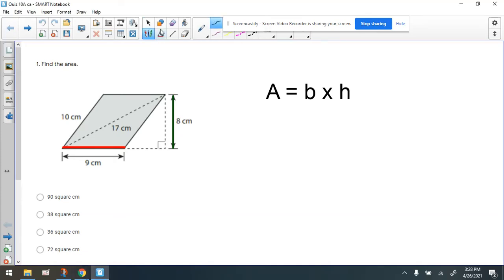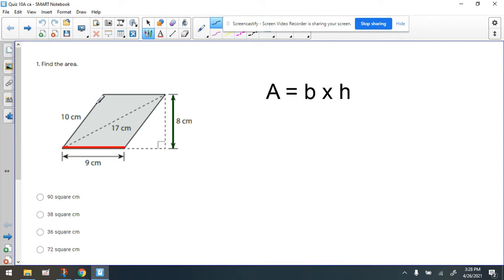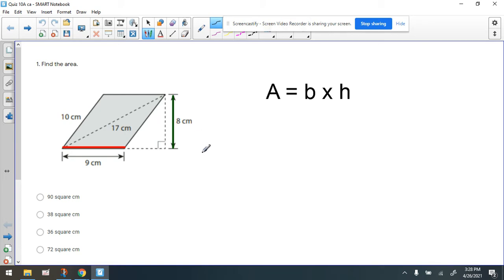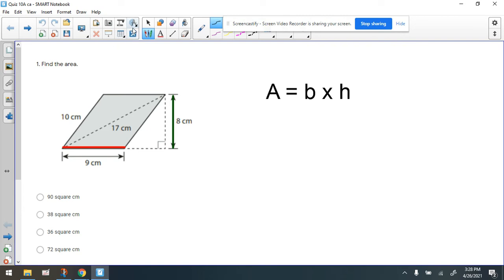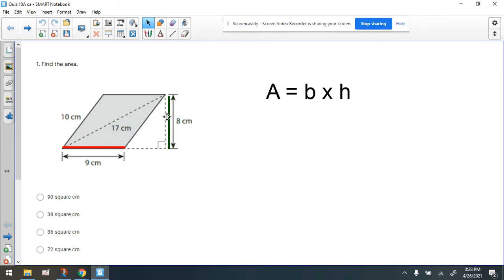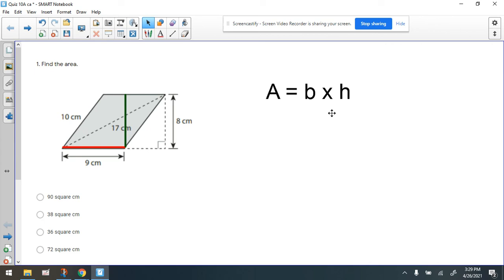Area of Parallelograms Q10A #1